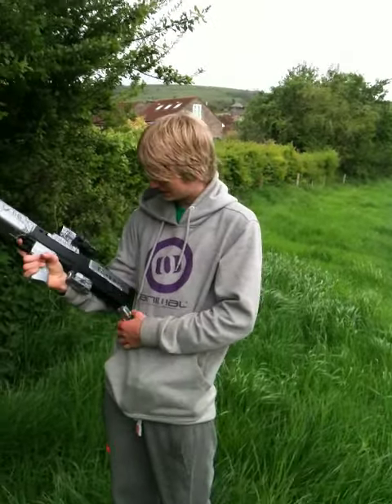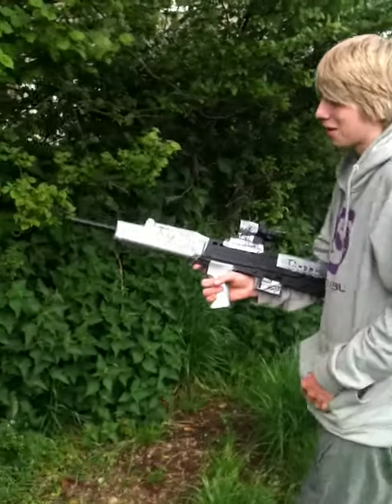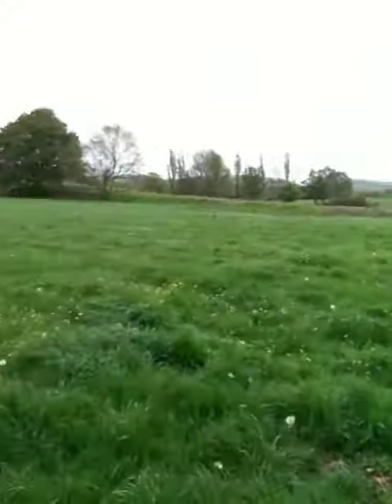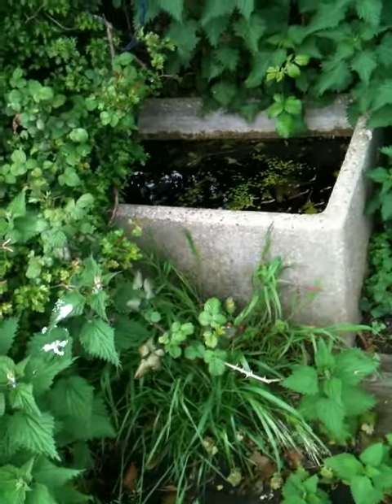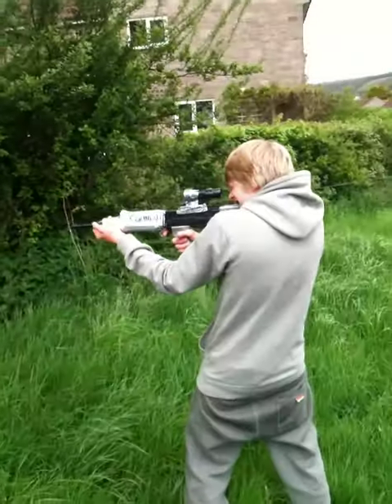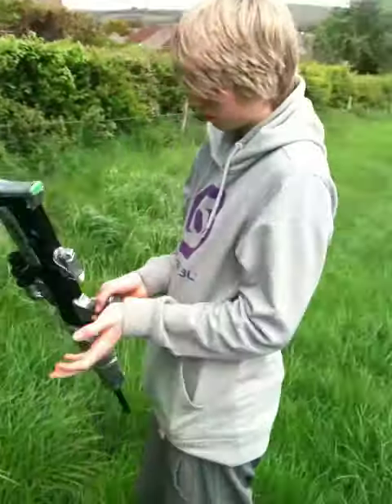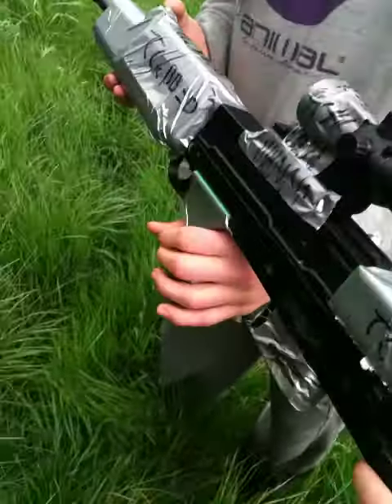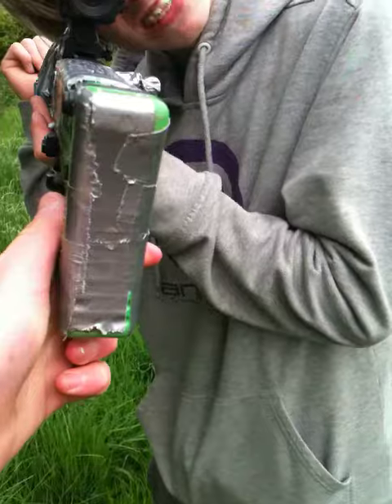TCxBB opening vid